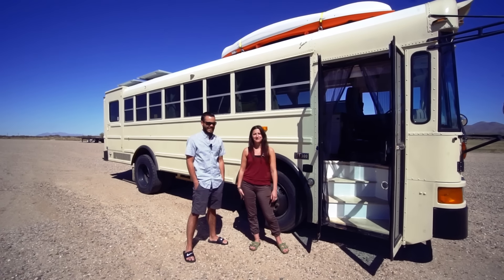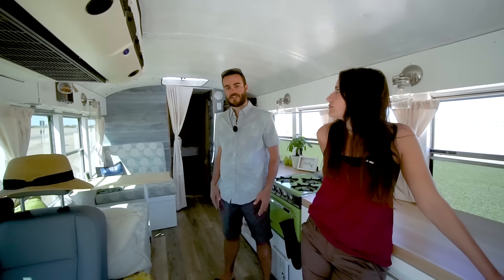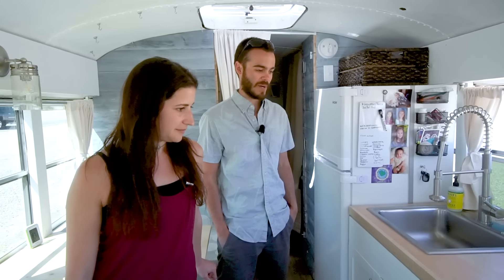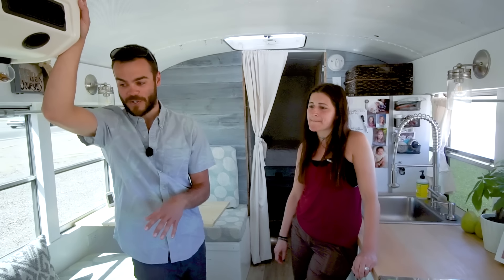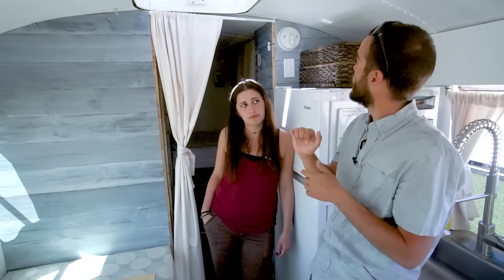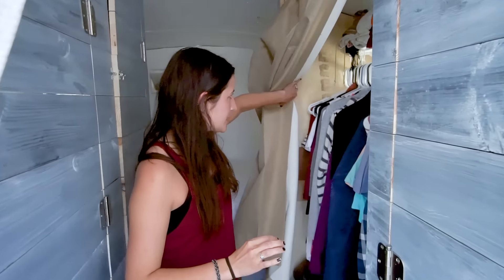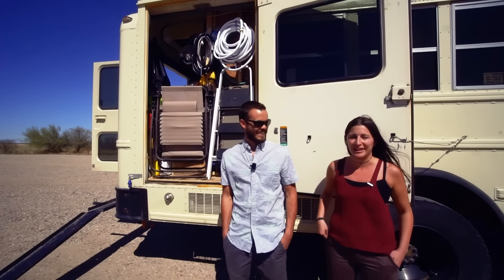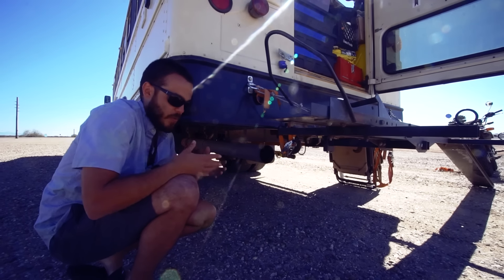Couple Builds Gorgeous DIY Skoolie Conversion ~ Saved Cash & Hit The Road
Thank you to Stephen Havens for your support!